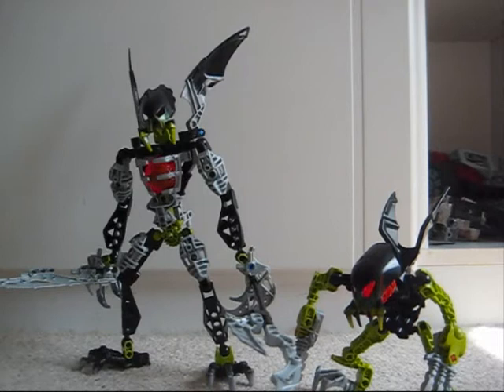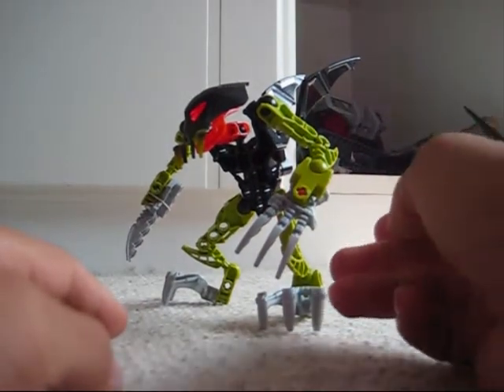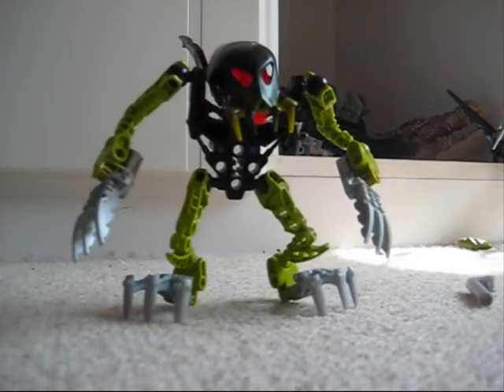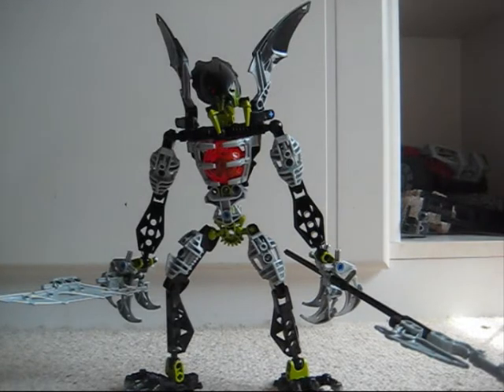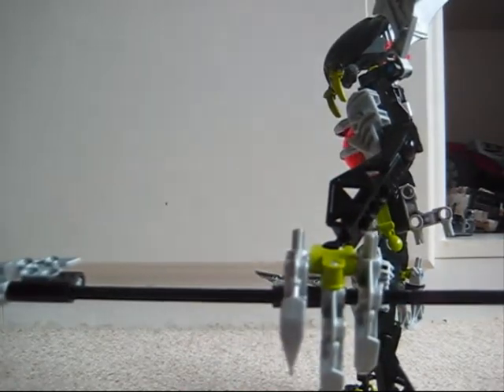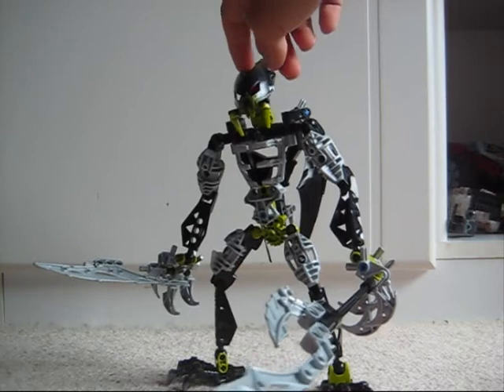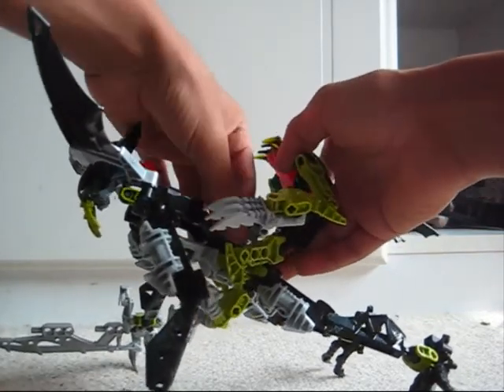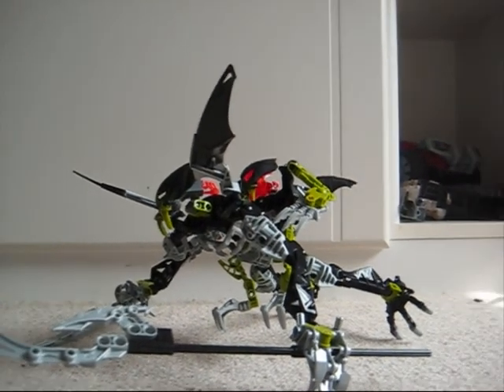Mutran and Vican review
My revieew of mutran and vican